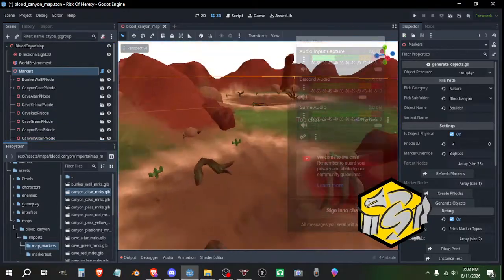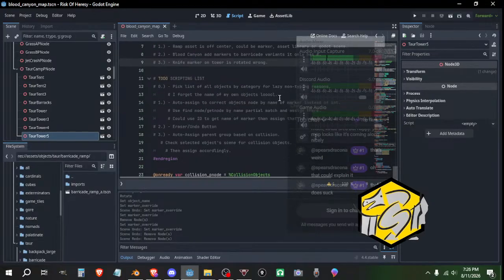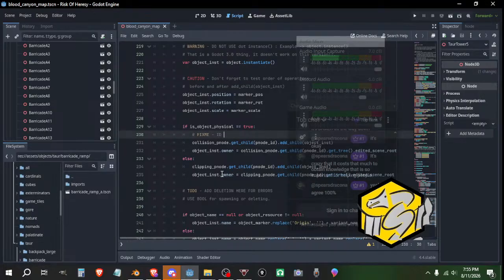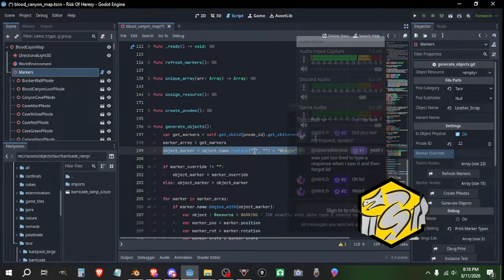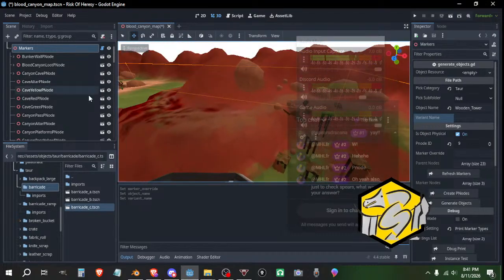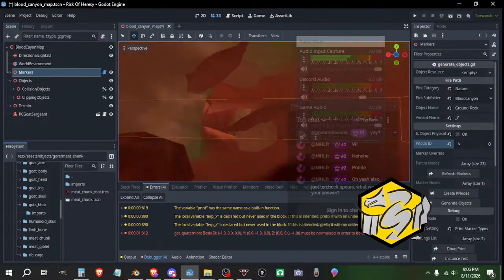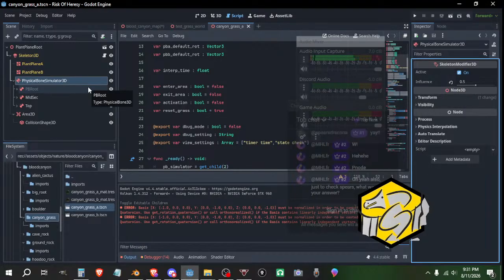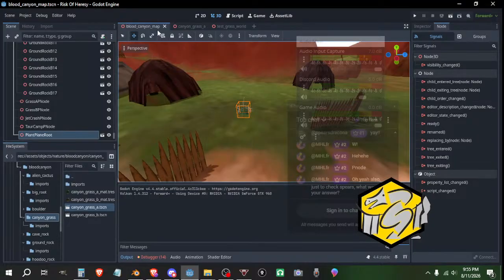ModTyrant's Game Dev Stream 120